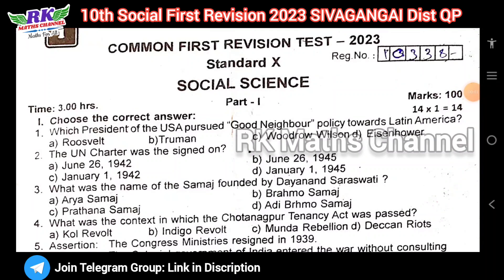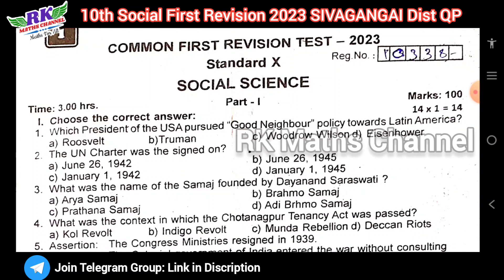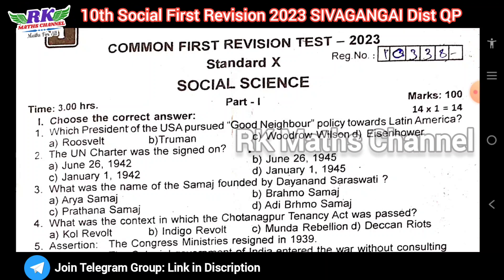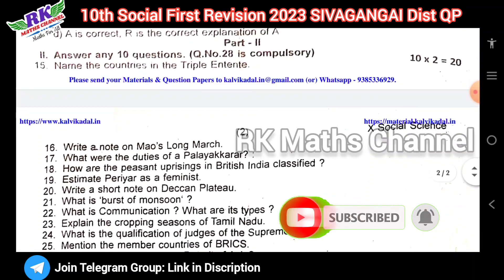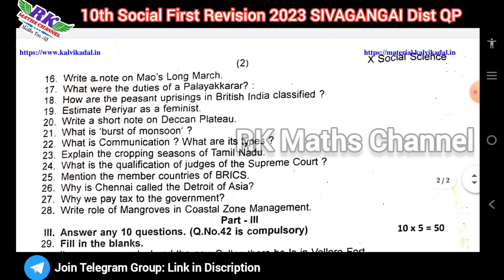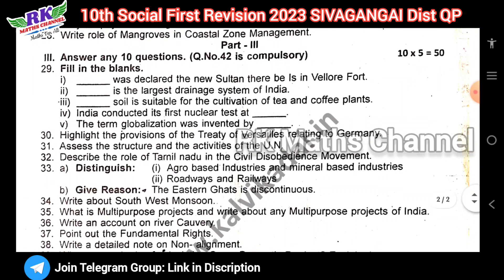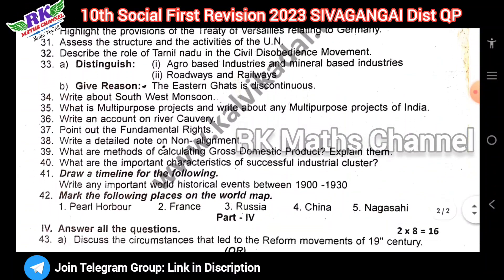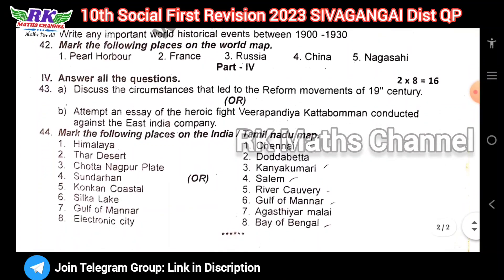TN 10th Social|First Revision Exam 2023|SIVAGANGAI District Question Paper 2023|EM and TM